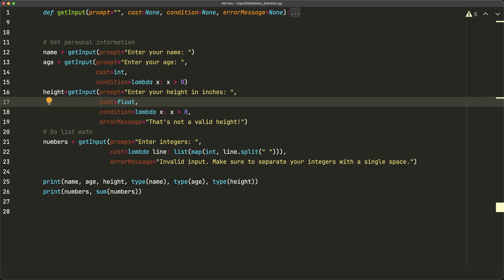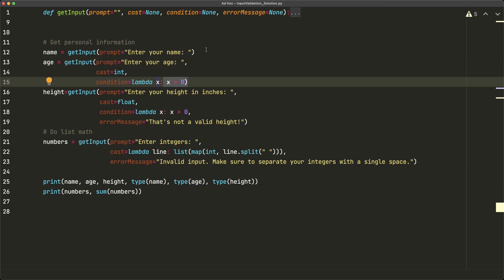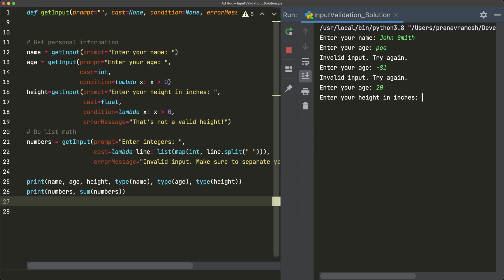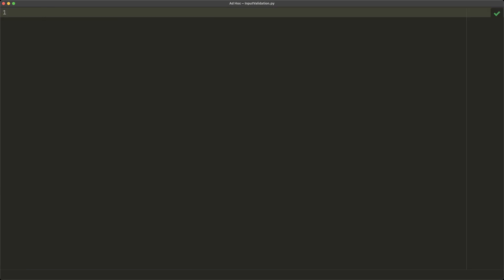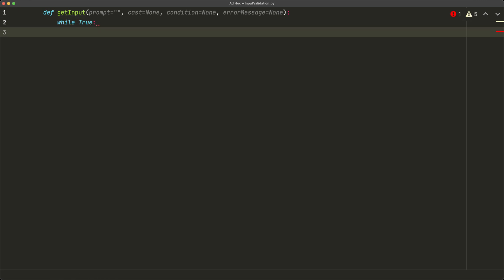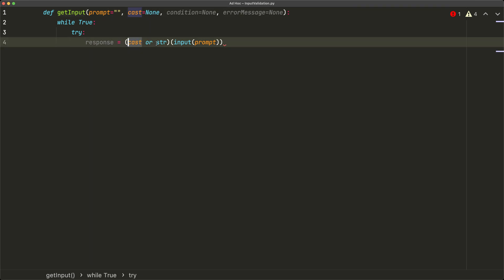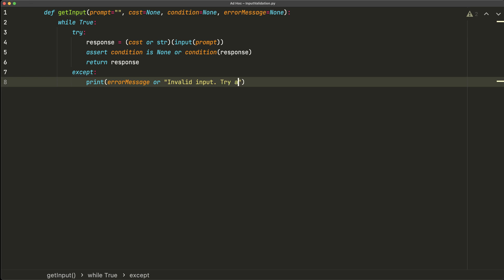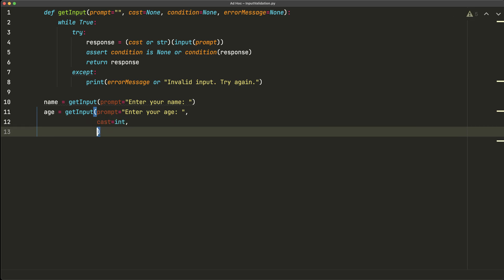Input Validation in Python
This video shows you how to validate input using error handling in Python 3. This method, unlike others, allows for a large variety of input types, ranging from simple types like ints and floats to more complex ones formed by lambda functions.

0:00 Overview & Examples
3:43 Implementing the algorithm
7:45 Testing the algorithm